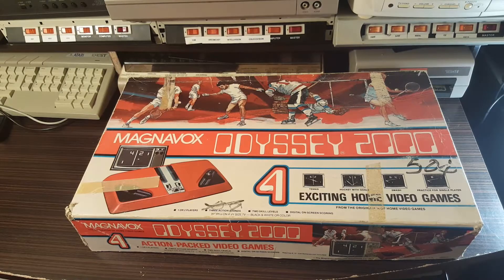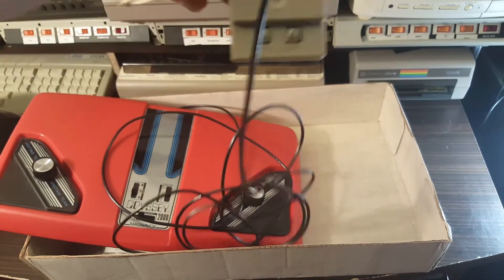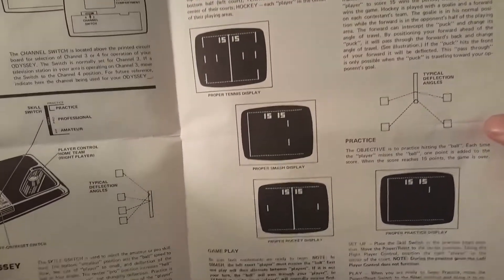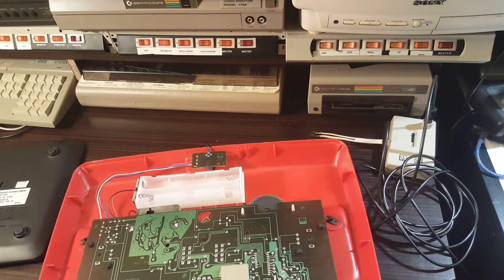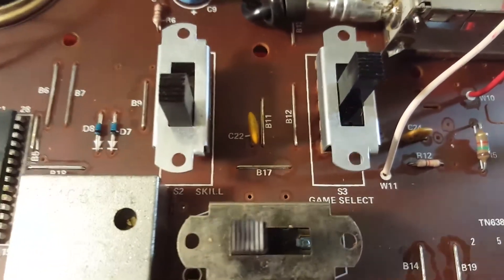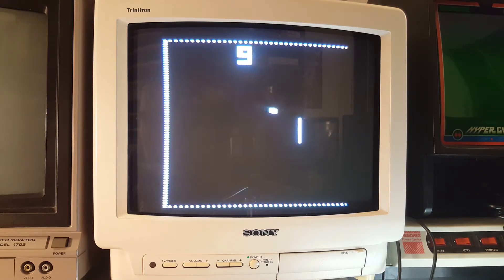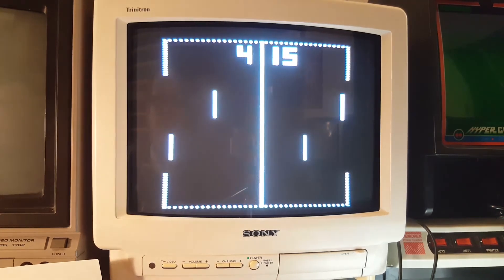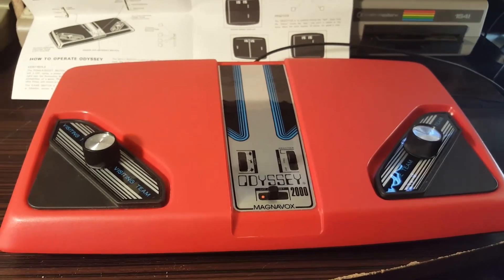The Magnavox Odyssey 2000 - Sinistermoon's Retro Reviews